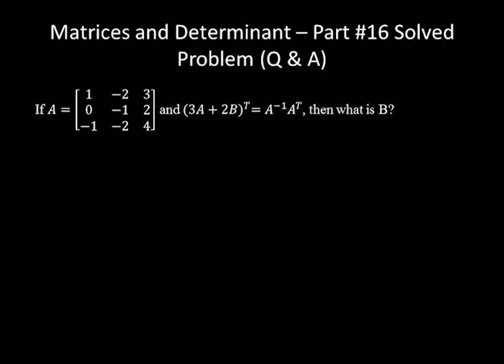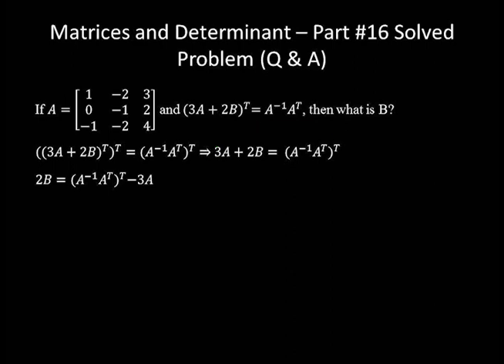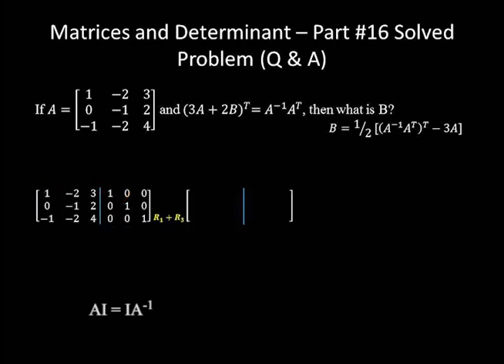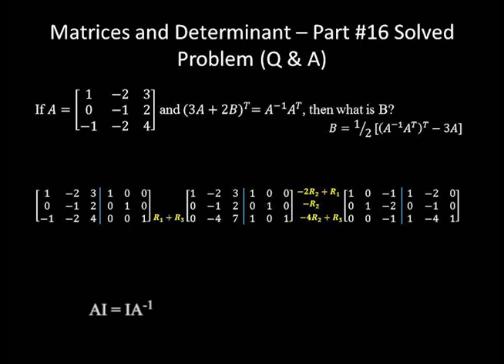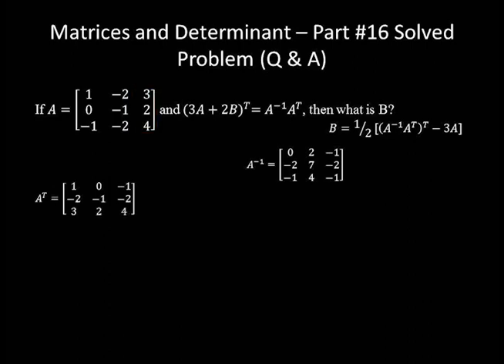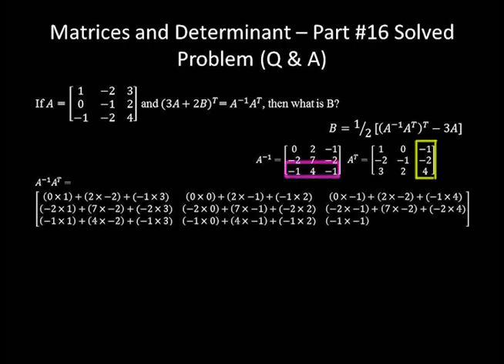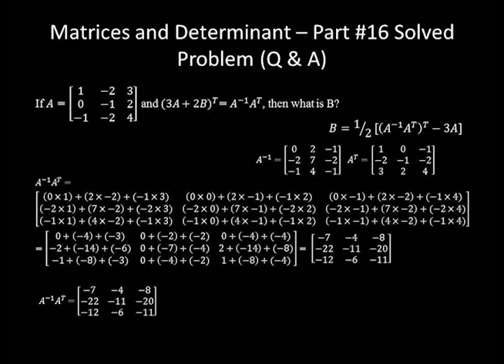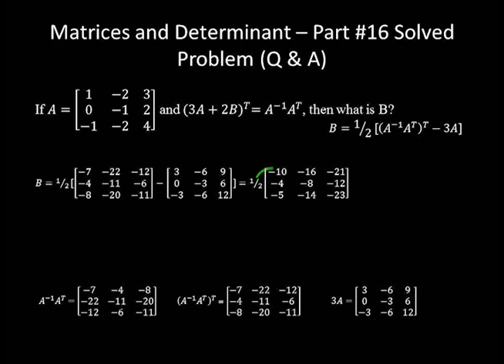Matrices and Determinant – Part #16 Solved Problem Q & A